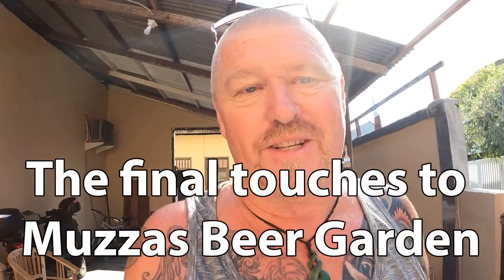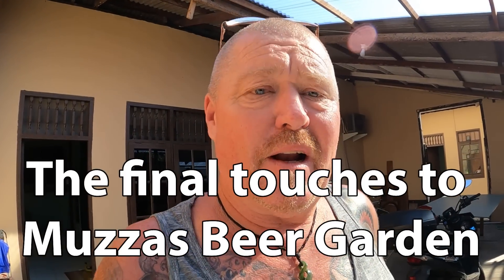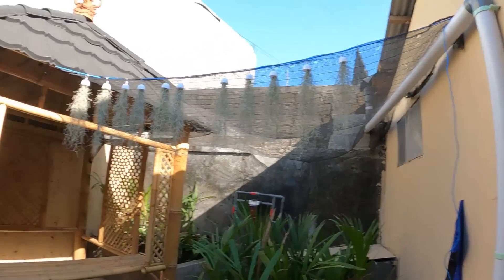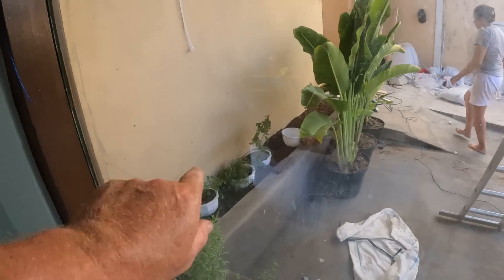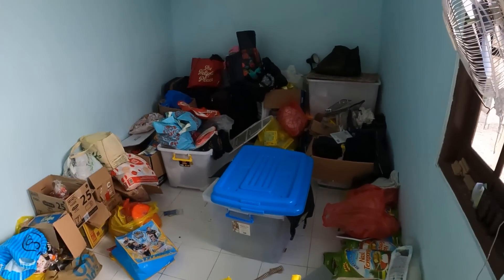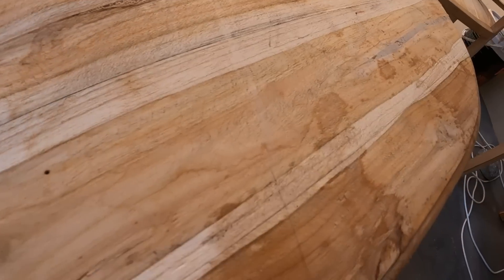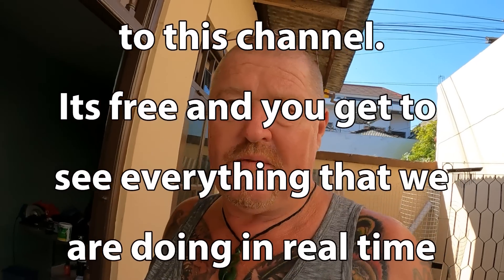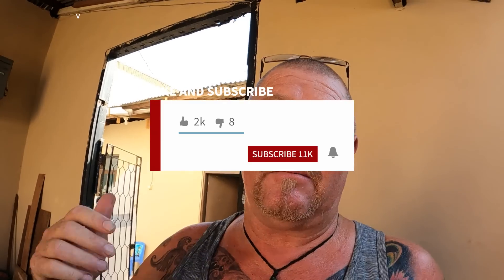Muzzas Beer Garden, taking shape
With guests starting to arrive for the wedding Muzza and Vier have been busy putting final touches on their new home including the "Beer Garden" soon to be complete with a mini-jacuzi and a traditional bali hut called a Bale Bengong. Add a few banana trees and some tropical plants and before yo0u know it Muzza and his mates will be relaxing with a cold beer or six..